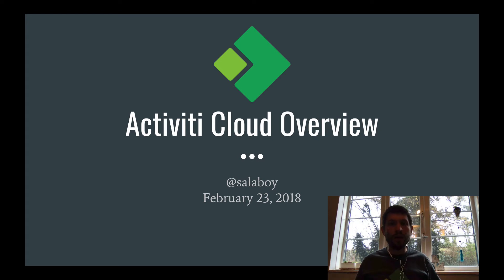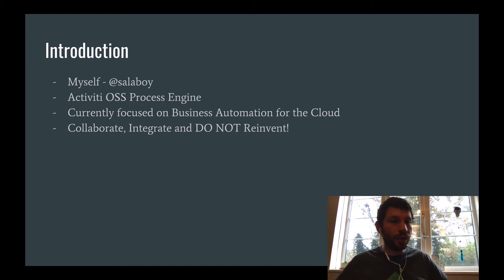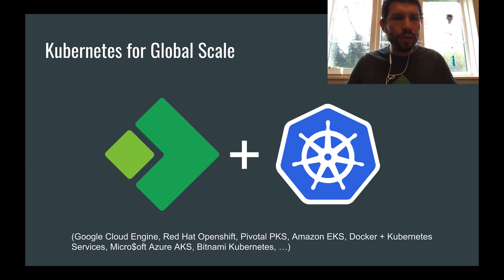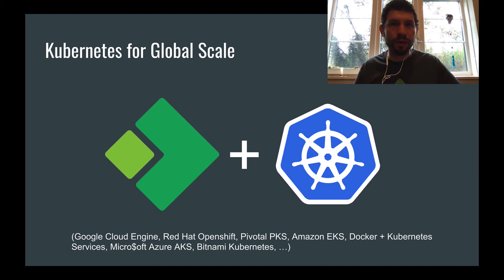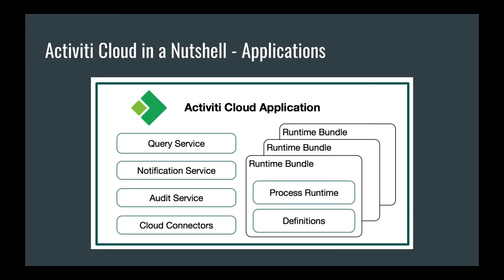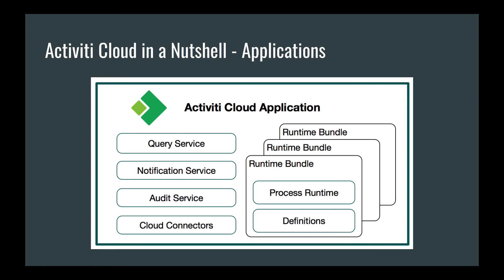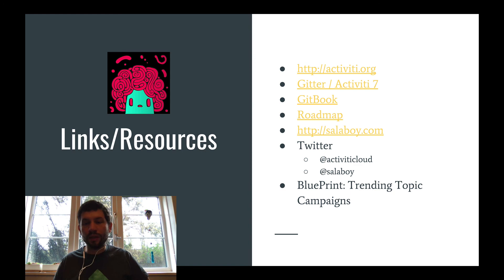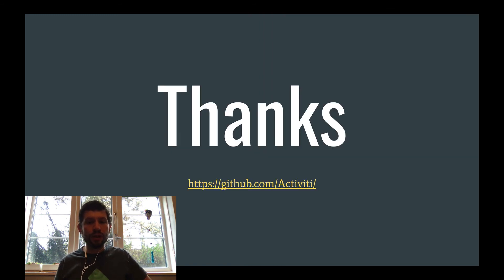Activiti Overview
In this video, Mauricio Salatino, Activiti Tech Lead @ Alfresco gives an overview of the new Activiti microservices-based open source BPM project.